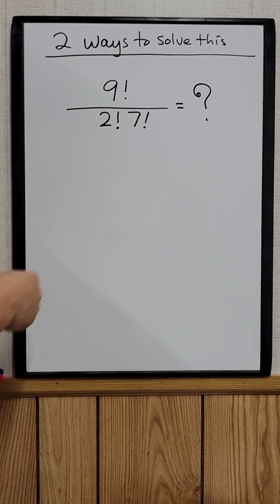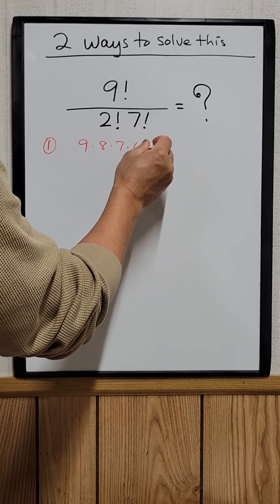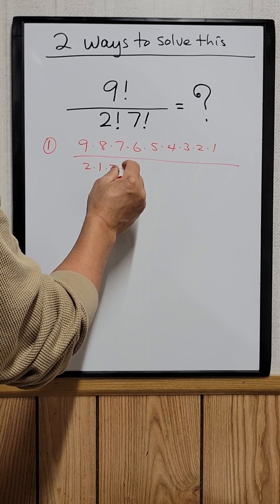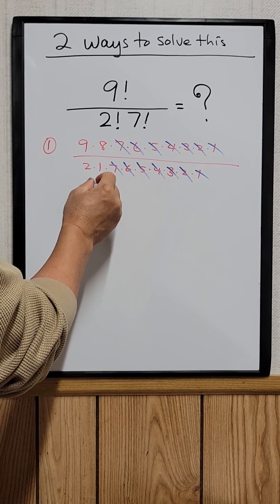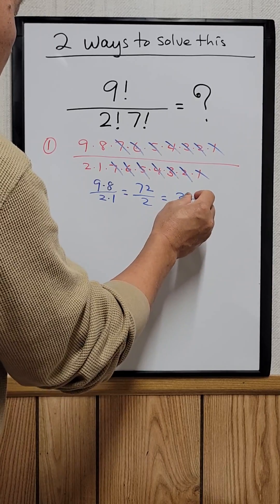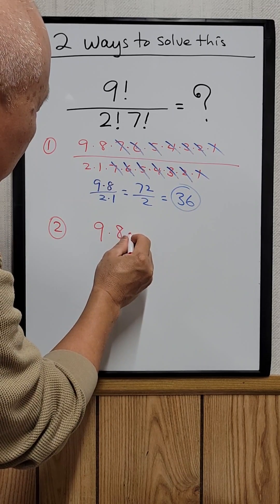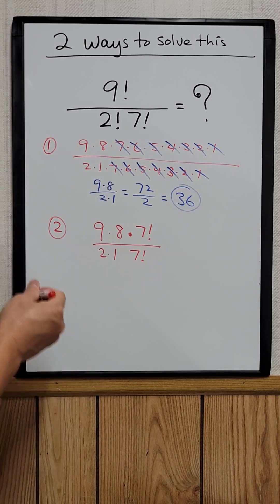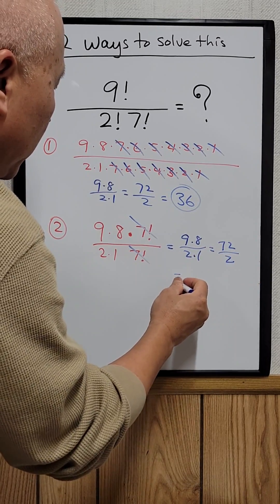9!/2!7! = ? Two Ways To This Factorial Problem